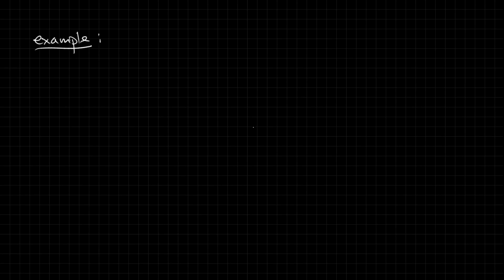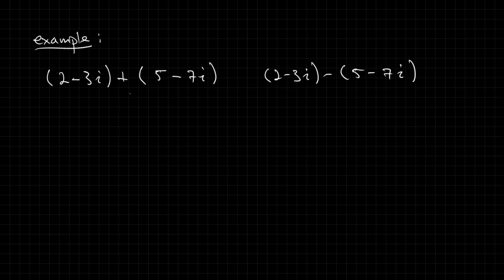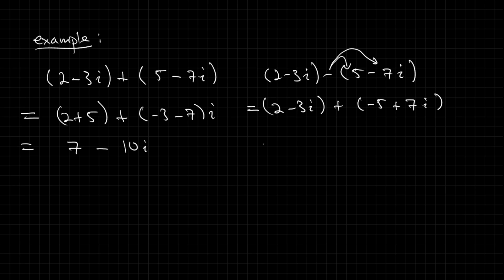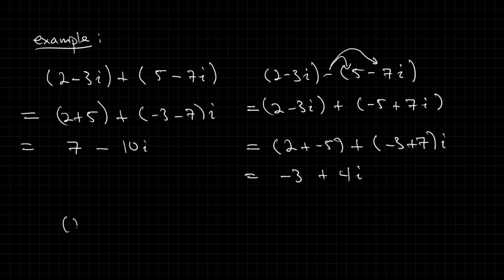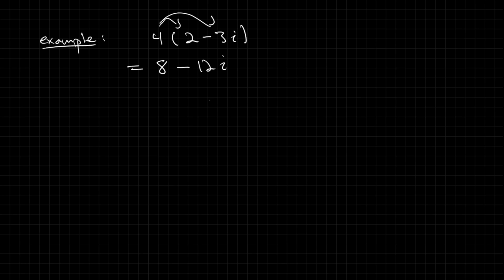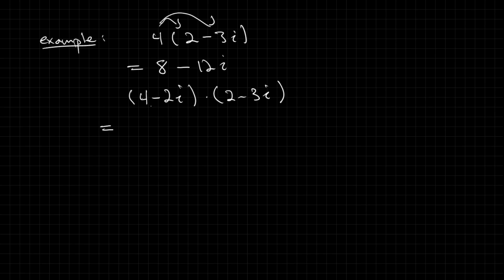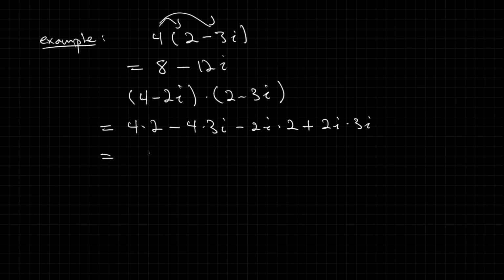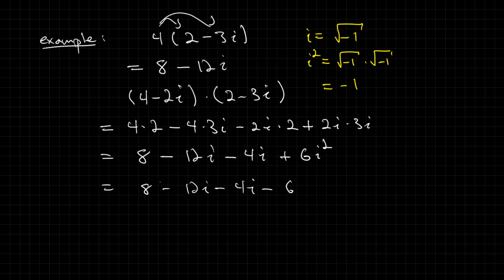3.1.3.1 and 3.1.4.1, Adding subtracting, and multiplying complex numbers